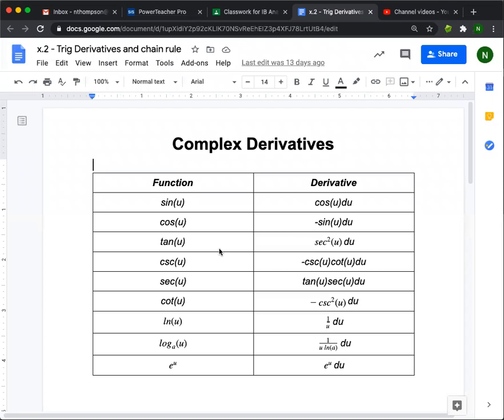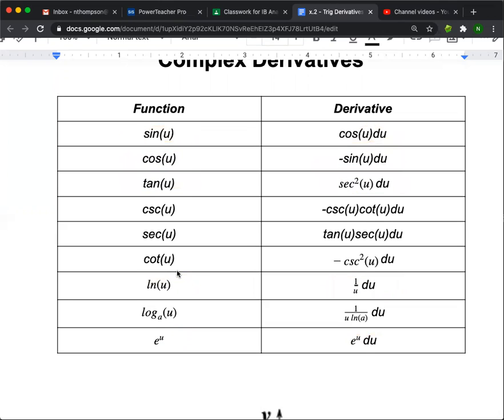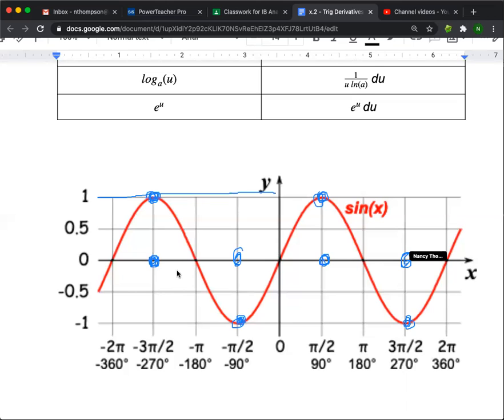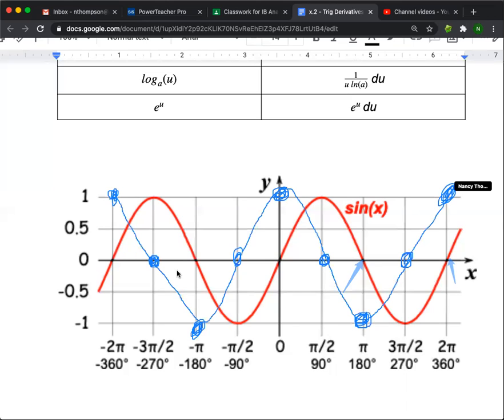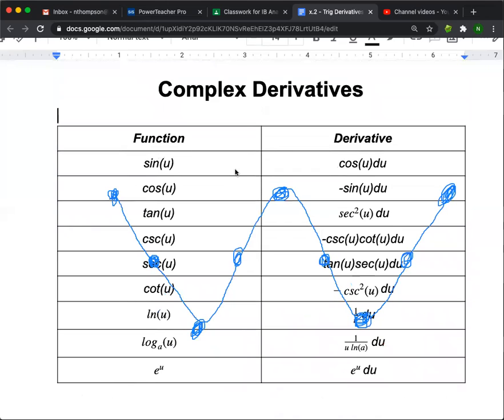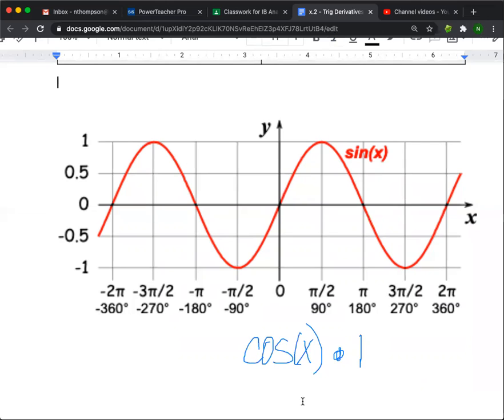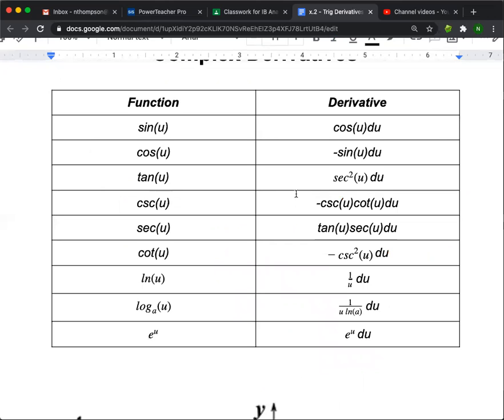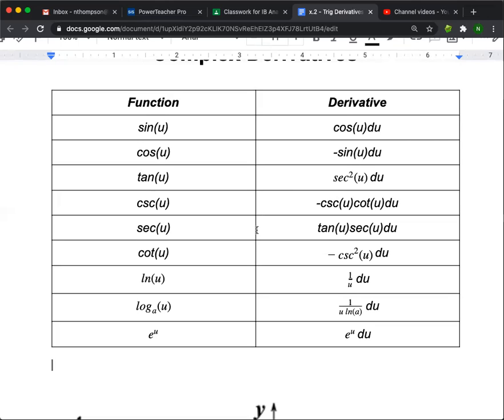3.9 Complex Derivatives